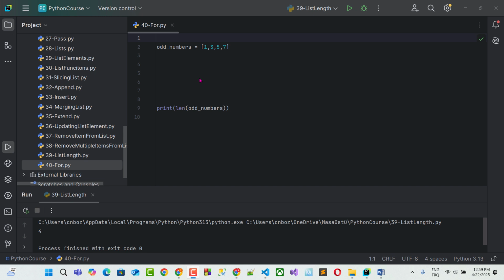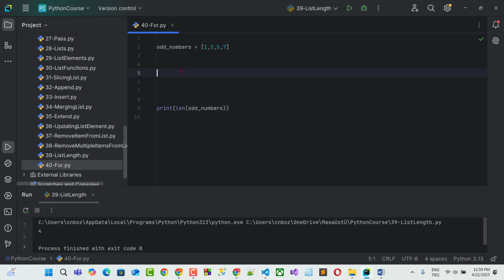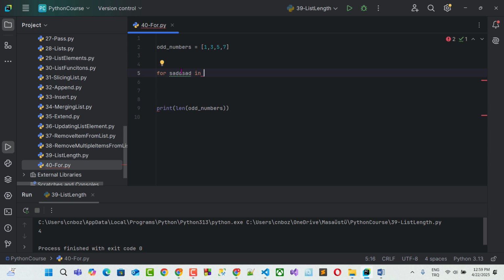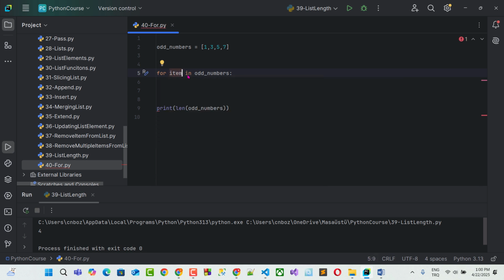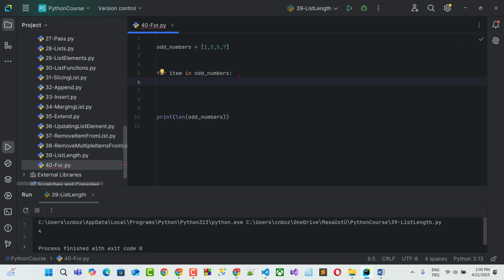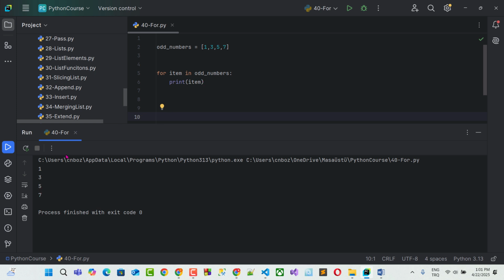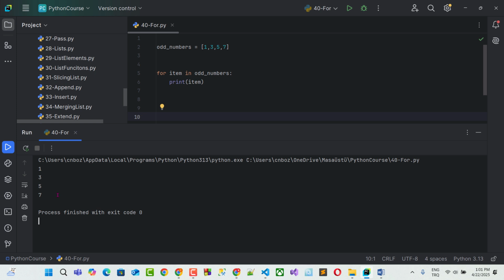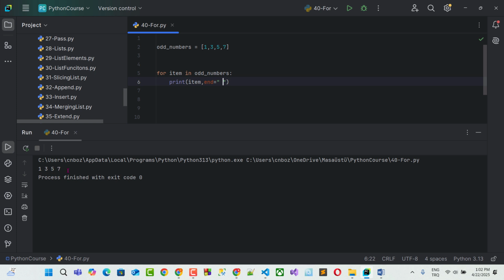#40 For Loop In Python Programming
For Loop in Python Programming | Master Iteration with Ease

Learn how to use the for loop in Python to iterate over lists, strings, ranges, and more! 🔄
In this tutorial, we’ll cover the fundamentals of Python’s for loop, from basic syntax to practical examples. You'll also discover how to use for loops with functions like range(), and how to loop through different data structures efficiently.

How to iterate over lists, strings, and ranges

Nested for loops explained

Real-world examples to improve your coding skills

By the end of this video, you'll master Python’s for loop and be able to write clean, efficient loops in your projects!